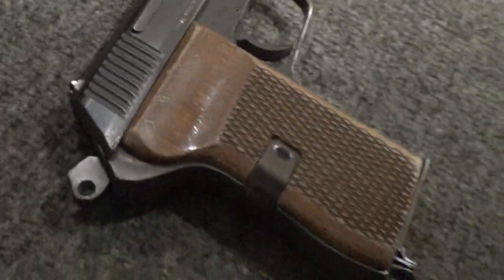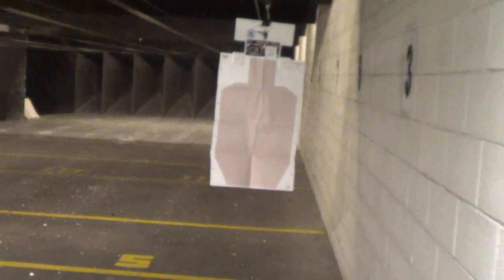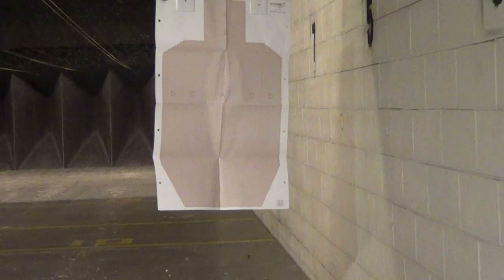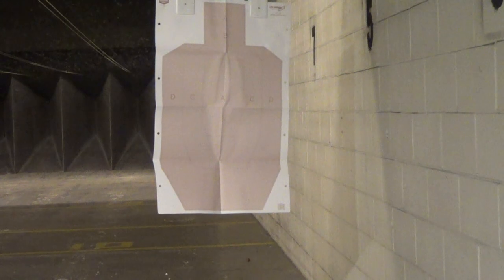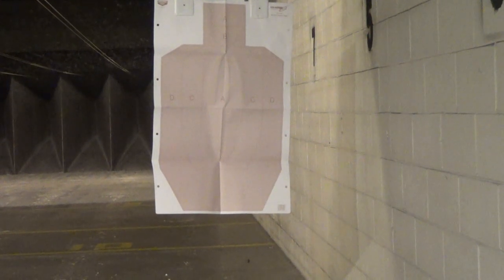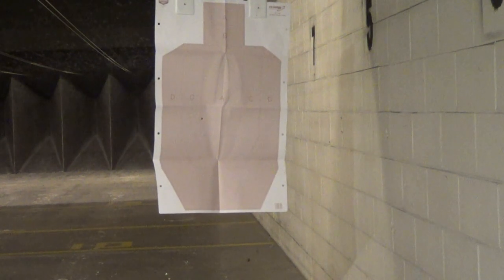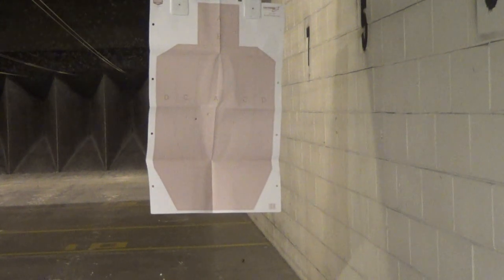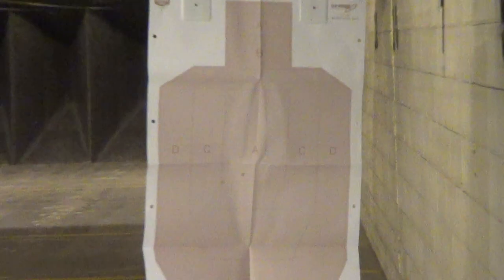First Shots First Impressions CZ 52 7.62 Tok w PPU JHP!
Best Mixed Martial Arts Karate Jiu-jitsu Self-defense Combatives in Charleston / Goose Creek, SC Summerville South Carolina Check Website for class info

TheCombatSystem.com